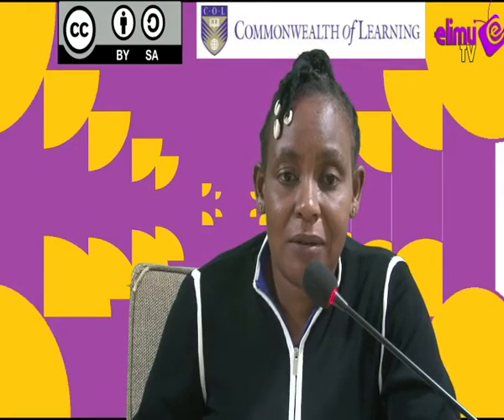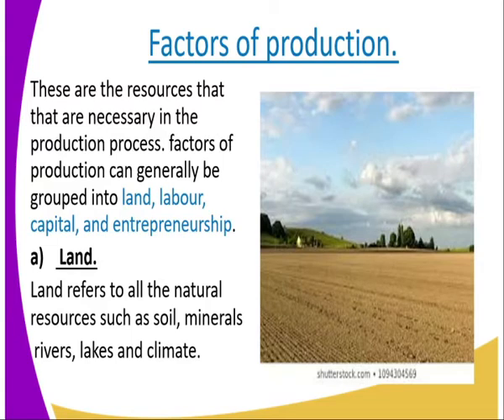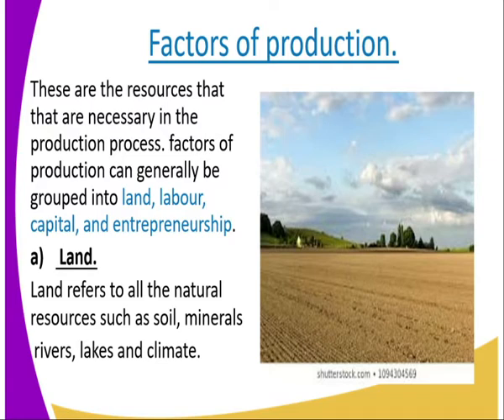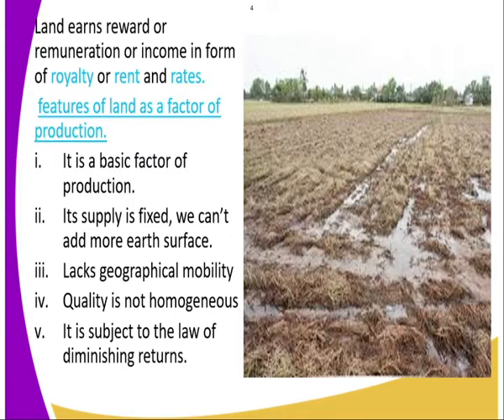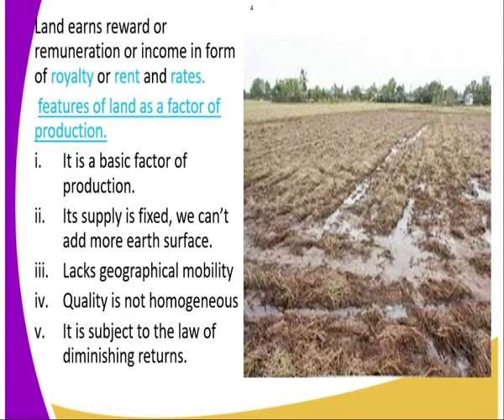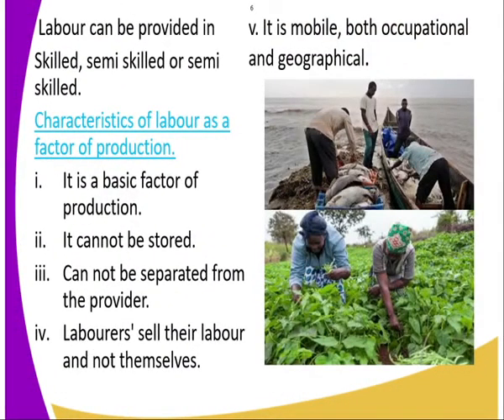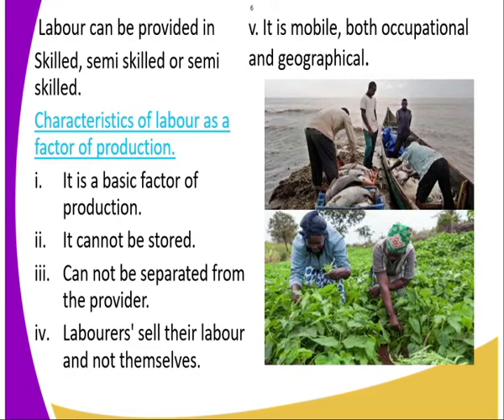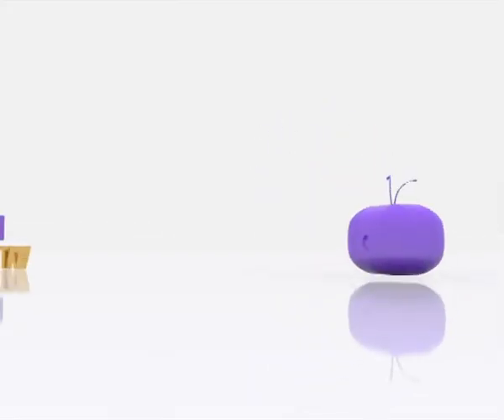Business form 1, level of production lesson 15